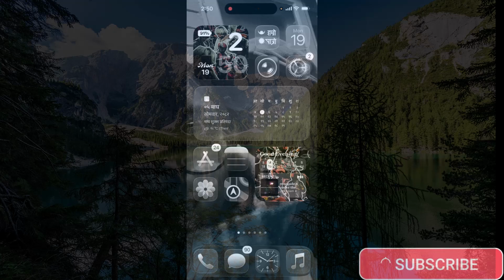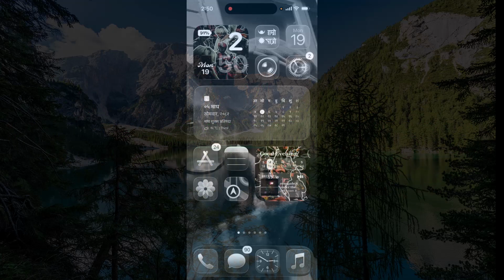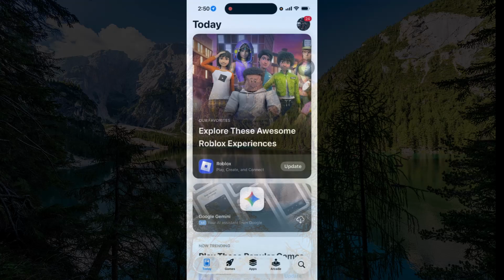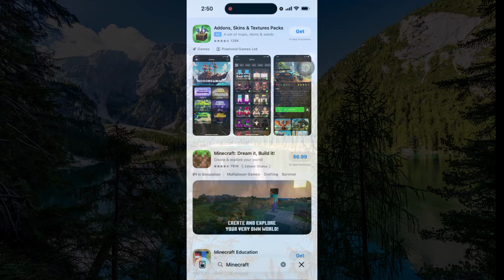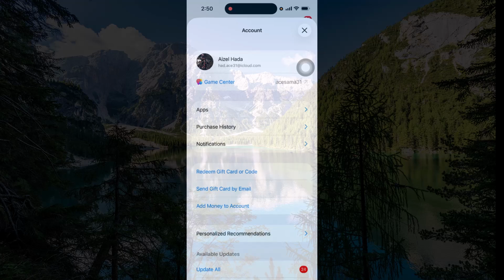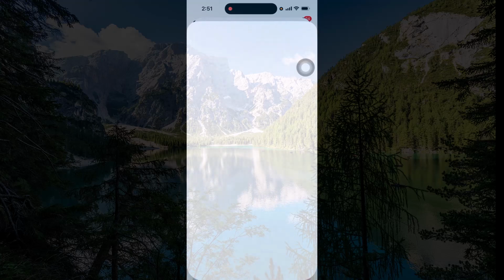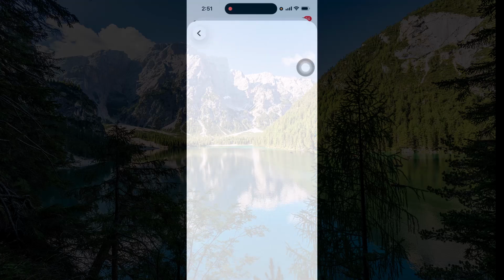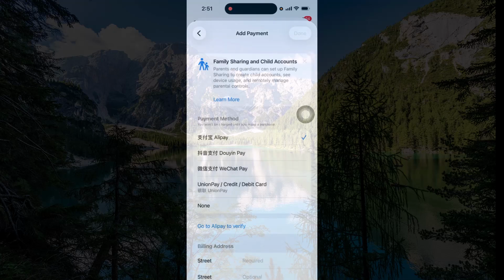DOWNLAOD MINECRAFT APP FOR FREE ON YOUR IPHONE / Free Minecraft iOS Download Trick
Want to know how to    Download Minecraft Free on iPhone     but don’t know how? 🤔
This quick video will show you how to   Get Minecraft on iPhone Without Paying      step by step.

In this video, you’ll learn:

How to Play Minecraft on iPhone Without Buying It

How to Get Minecraft iPhone App Free Instantly

How to Install Minecraft on iPhone for Free

Timestamps:
00:00 – How to start [TOPIC]
00:00 – How to [STEP 1]
00:00 – How to [STEP 2]
00:00 – How to finish [TASK]